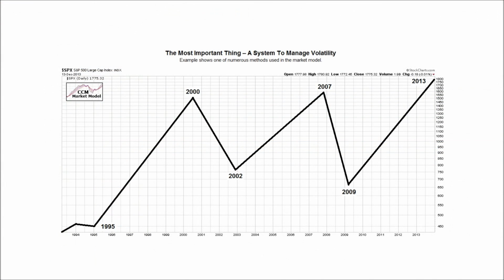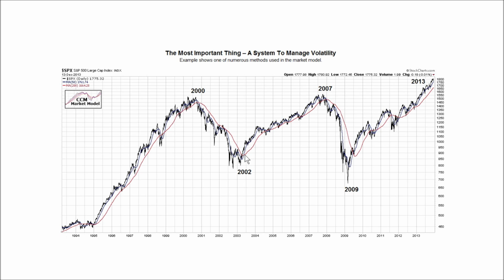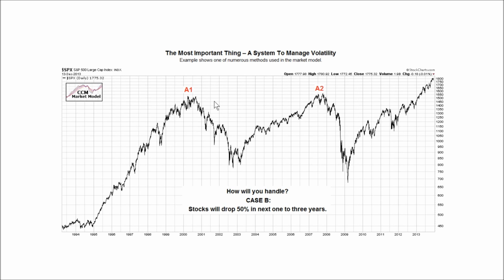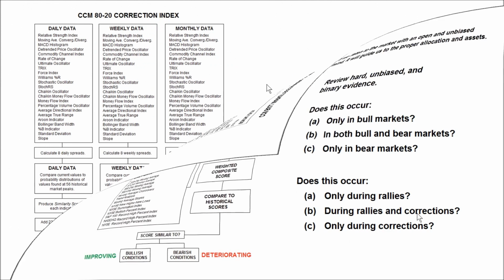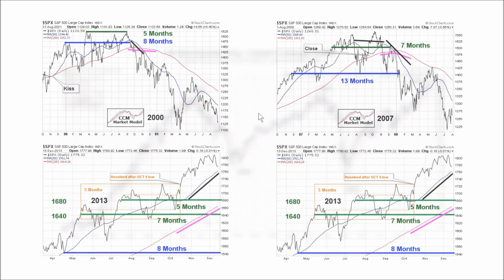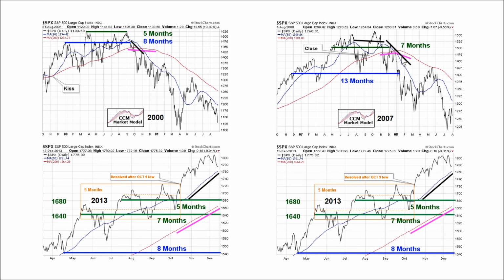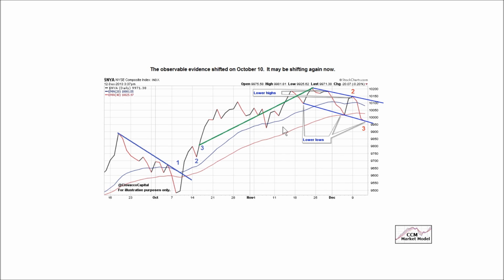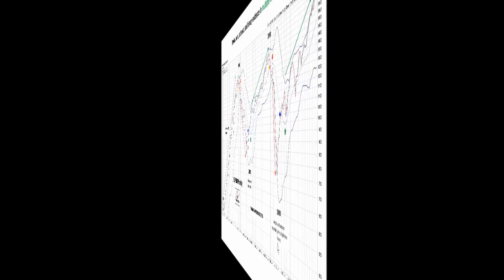Investing: The Most Important Thing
Part One 00:00 to 13:49: "The Most Important Thing" (conceptual)
Part Two 13:49 to 26:32: Market charts and analysis (December 2013)